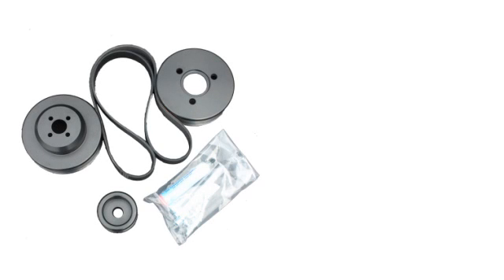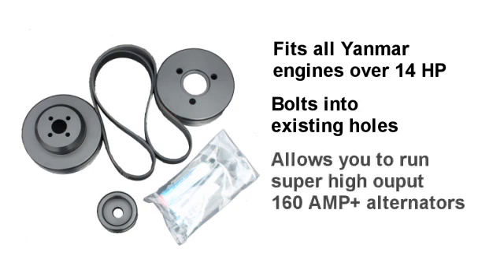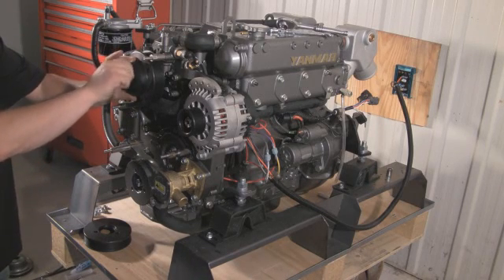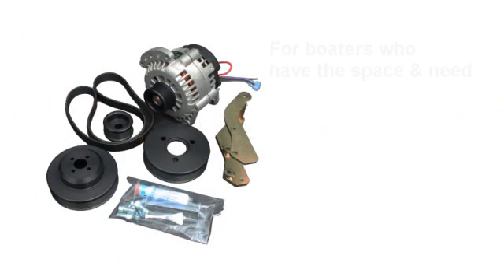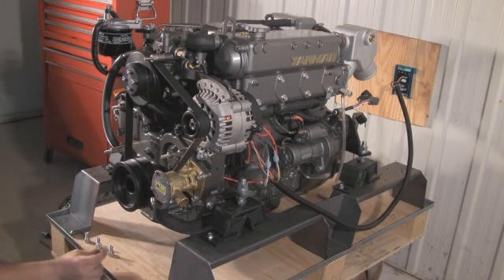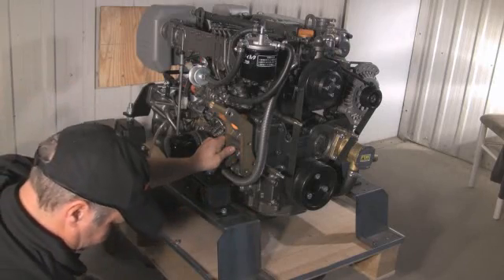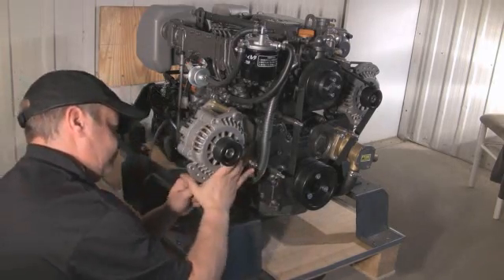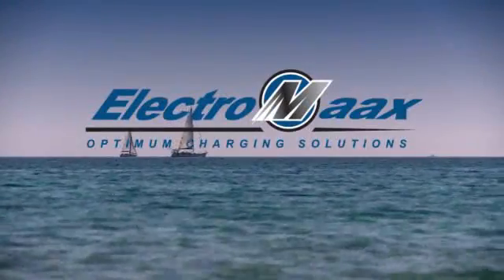Marine Alternator & Serpentine Pulley Kit Installation by Electromaax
- in this video we demonstrate how easy it is to install one of our aftermarket marine alternators and our aftermarket marine serpentine pulley kit.

The motor we are using in the demonstration is built by Yanmar. We build aftermarket alternators for all the major marine engine manufacturers including Volvo Penta, Westerbeke, Ford Lehman, Perkins, Mercruiser, Indmar.

Electromaax designs, engineers and manufactures the worlds most cost effective "energy generating" marine alternators & marine products. The combination of our high output marine alternators, smart regulators, serpentine pulley conversion kits, wind generators and other devices gives your boat the "optimum battery charging system."

Today's serious cruiser has to extract as much energy out of a gallon of fuel as possible to keep up with ever increasing electrical demand.